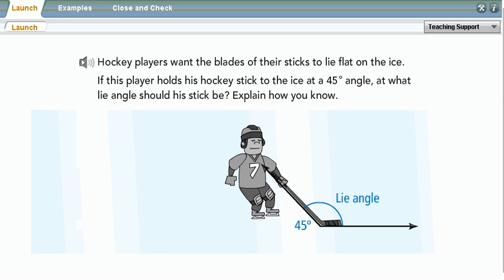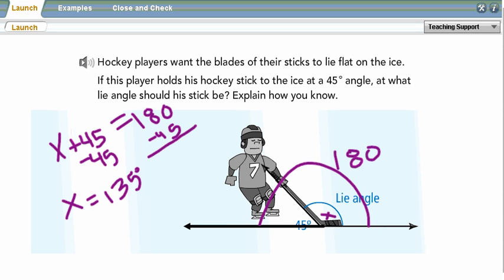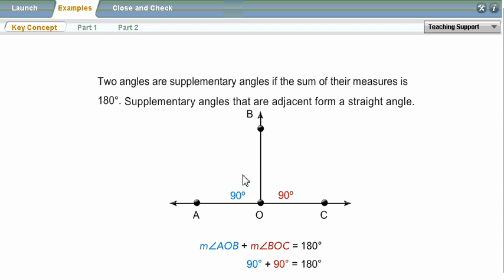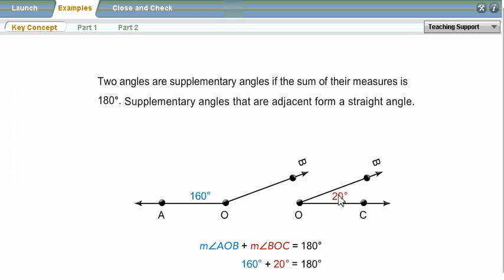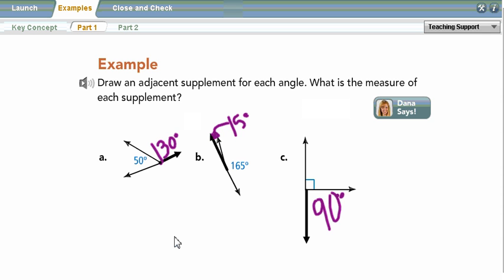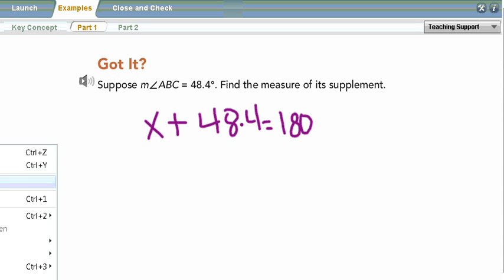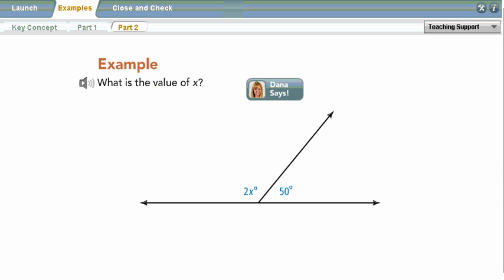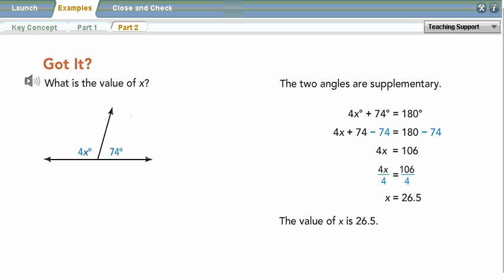10 4 Supplementary Angles